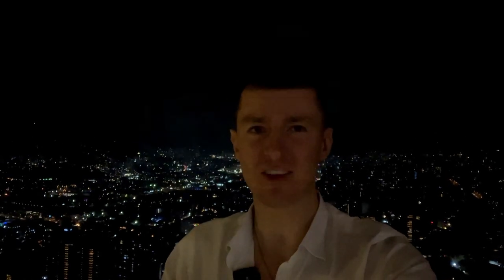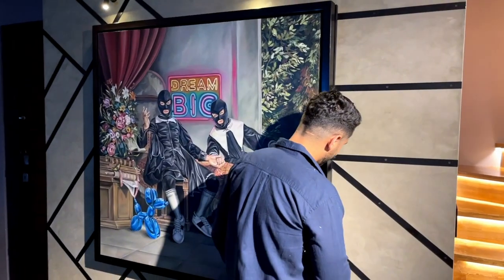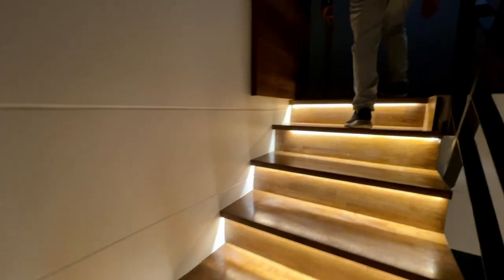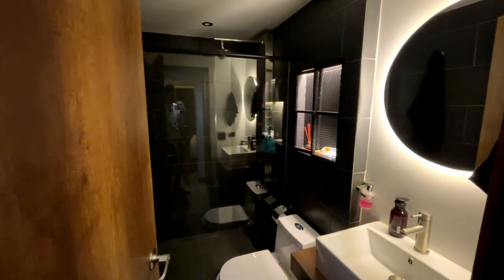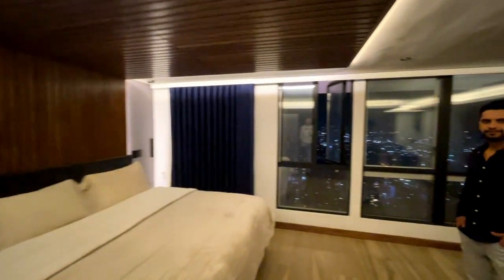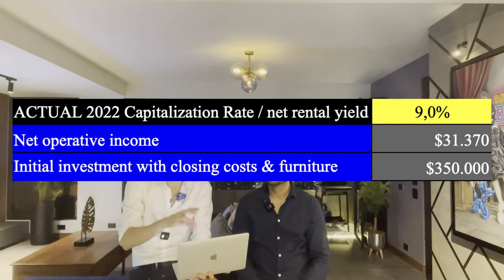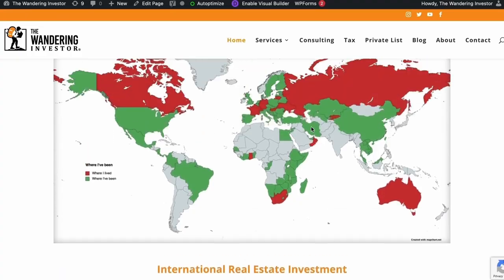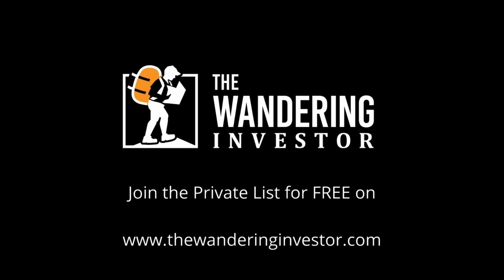Medellin Penthouse Investment Case Study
Mauricio and I did a case study of one his penthouse apartments to calculate the exact rental yield / capitalization rate. Medellin is one of the few markets where capitalization rates / rental yields are even higher for luxury apartments.

00:00 Introduction
00:10 High capitalization rates for penthouses in Medellin
03:50 Target market for luxury penthouse in El Poblado
05:00 Capitalization rates and rental yields on a penthouse in Medellin
05:30 Property tax, utilities, HOA on a penthouse in Medellin
07:30 Medellin in booming in terms of digital nomads
08:20 Colombian digital visa as a catalyst for investments
09:50 Macro risks in Colombia for real estate investors
10:40 Airbnb regulations in Colombia

🔧 Get $1000 off Capitalist Exploits' contrarian investment newsletter by using this

🔧 Data driven Investment Newsletter with very active community. Easy to try for one month

▬▬▬▬▬▬▬▬ 🏠FREE INTERNATIONAL REAL ESTATE RESEARCH🏠 ▬▬▬▬▬▬▬

🏠 Check out the bottom of this page for on-the-ground research articles on little-known international markets

▬▬▬▬ ✈️INTERNATIONALIZATION AND DIVERSIFICATION CONSULTING✈️▬▬▬▬

✈️ With my Internationalization and Diversification Consulting I help people aim for better yields, get better banking, explore interesting residencies, obtain citizenships, and increase their freedom.

▬▬▬▬▬▬▬▬▬▬ 🔑INTERNATIONAL TAX CONSULTING🔑 ▬▬▬▬▬▬▬▬▬▬

🔑 Do you have any international tax questions?

▬▬▬▬▬▬▬▬▬▬ ⛰FOLLOW THE WANDERING INVESTOR⛰ ▬▬▬▬▬▬▬▬▬▬

▬▬▬▬▬▬▬▬▬▬ 💵OPEN AN INTERNATIONAL BANK ACCOUNT 💵▬▬▬▬▬▬▬▬▬▬

▬▬▬▬▬▬▬▬▬▬ 🚀INTERNATIONAL CRYPTO SOLUTIONS🚀 ▬▬▬▬▬▬▬▬▬

No part whatsoever of the discussion and presentation is, or should be considered as, investment advice, financial advice, legal advice, or tax advice. Always do proper due diligence and speak to a qualified professional advisor in your jurisdiction. Also, be advised that Ladislas Maurice and The Wandering Investor staff may own real estate or investments in the specific markets or opportunities that are discussed. The Wandering Investor may also have marketing agreements in place with certain opportunities that are mentioned.